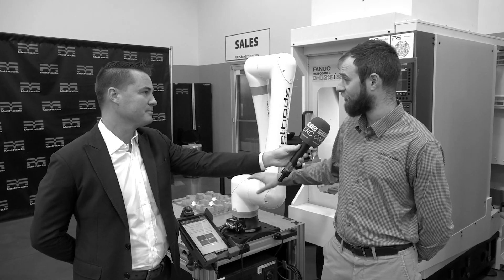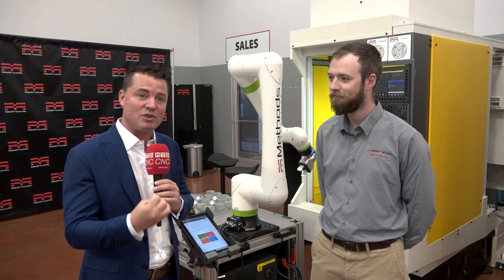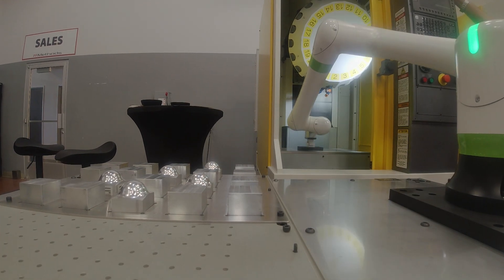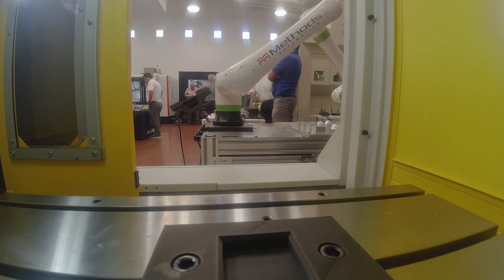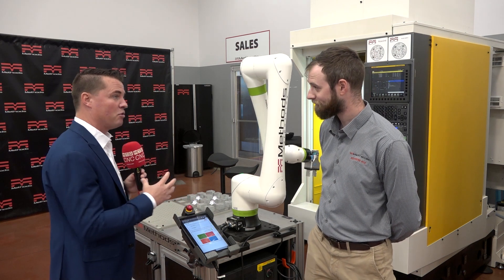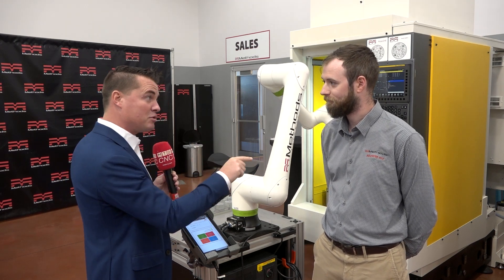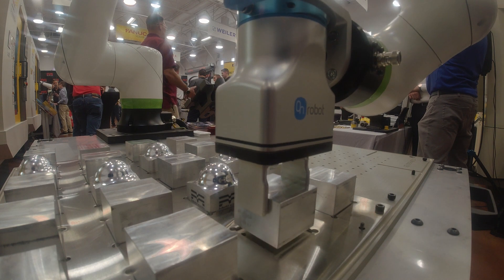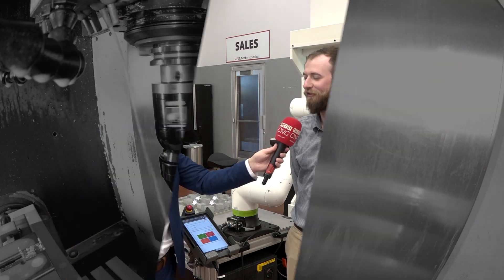Simplified automation for high-mix low-volume setups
How easy is it to adapt to automation with the ROBODRILL? Tony Gunn of MTDCNC is in Arizona to find out from Tom Dorman of Methods Machine Tools. The flexibility and simplicity of the ROBODRILL is a game-changer when it comes to simplified automation. Tom describes the Job Shop Cell Collaborative, a system specifically designed for easy setup, programming, and implementation for people with little to no robotics experience. While Methods Machine Tools offer support and training, most customers can do it on their own with just a manual and be up and running in a few hours. Where FANUC have done a lot of the work in making the ROBODRILL approachable and easy to use, Methods Machine Tools took it a step further and removed all the hard work from it, reducing it down to a simple push button. Using only a single ethernet connection, the plug-and-play system can even be done on an existing machine. Tom shows us an aluminium part with a mirror finish being made on this cost-effective setup. If you’re looking at unattended run time for small batch work and you know how to use a smartphone, this impressive FANUC technology from Methods Machine Tools might be something worth looking at!